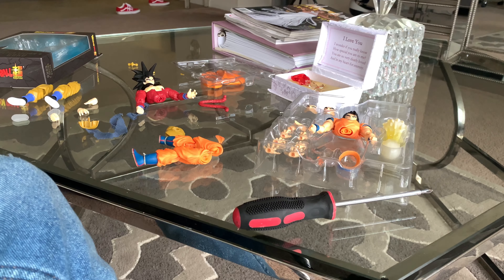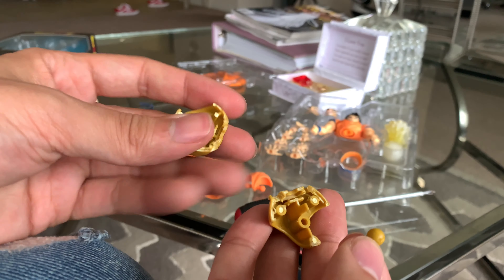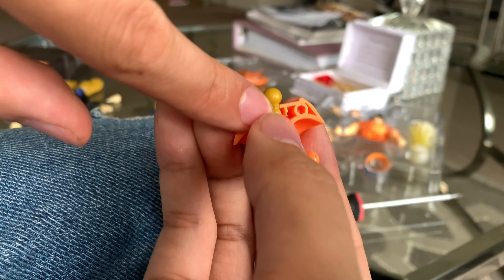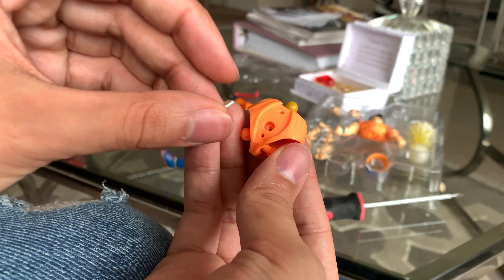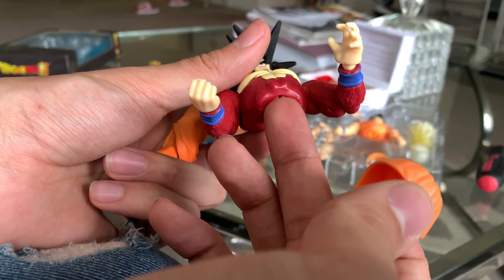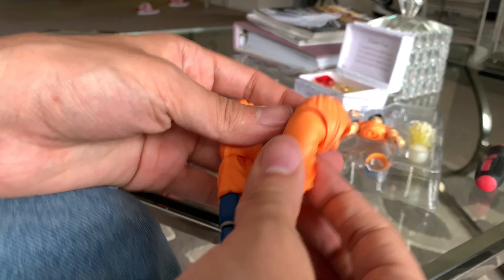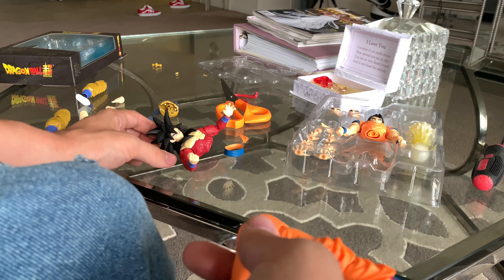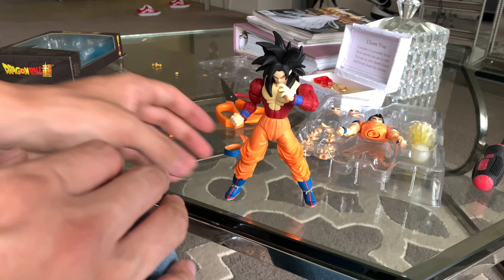HOW TO MODIFY DRAGONSTARS TO SH FIGUARTS LEGS TUTORIAL!